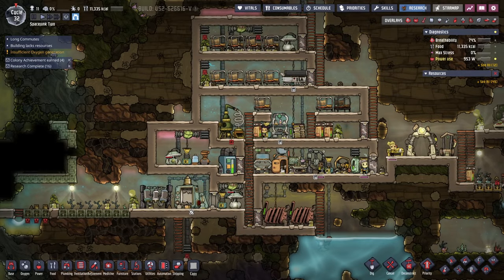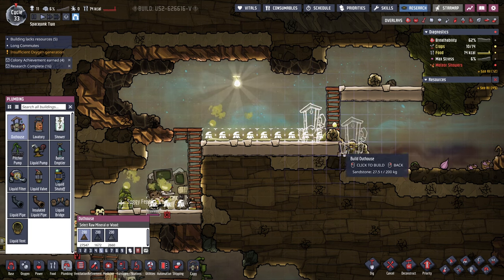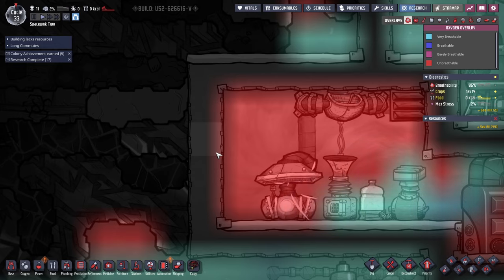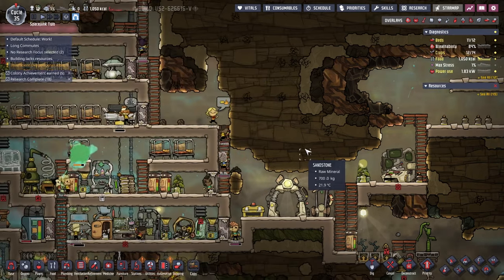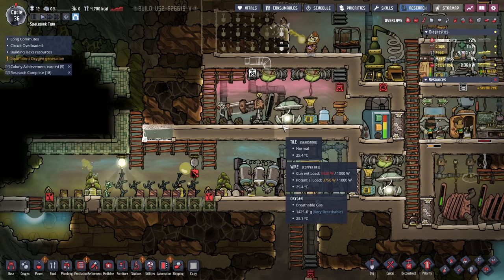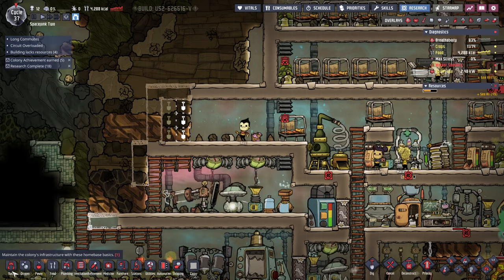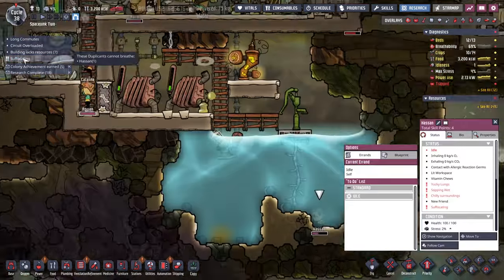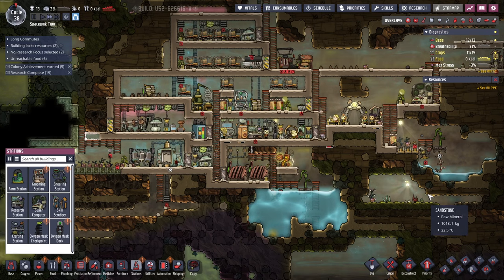Oxygen Not Included 6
I try to deal with the electrical system, which is getting overloaded.